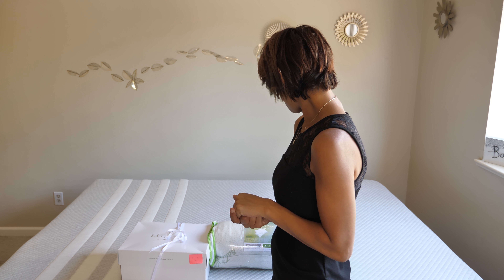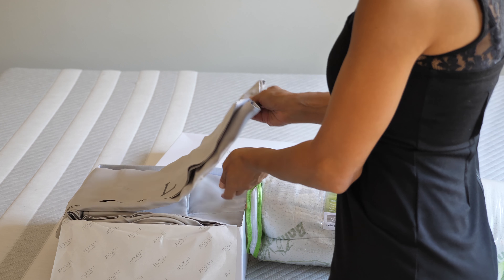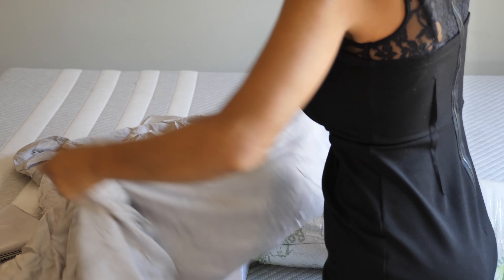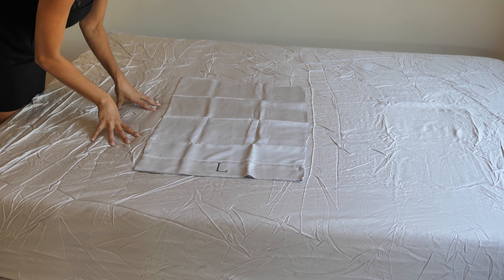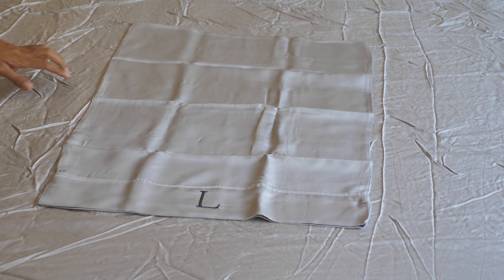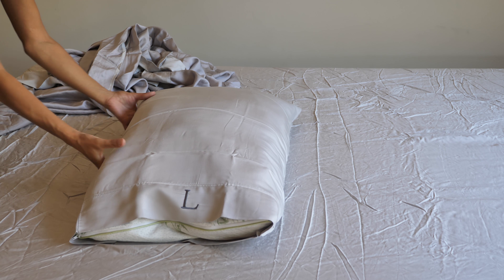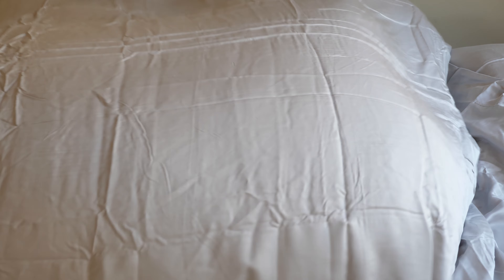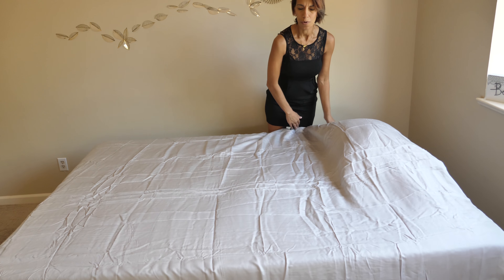Luxor Linens Sheet Review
We are testing out a sheet set from luxor linens.  At first I thought that these would be slippery, but they aren't.  I'm very pleased with the results.

We are a participant in the Amazon Services LLC Associates Program, an affiliate advertising program designed to provide a means for us to earn fees by linking to Amazon.com and affiliated sites.

Get an additional $25 off any mattress purchased using my